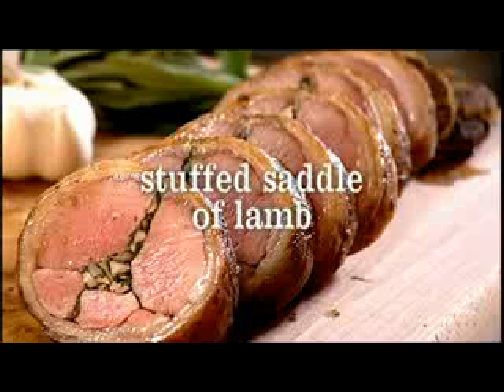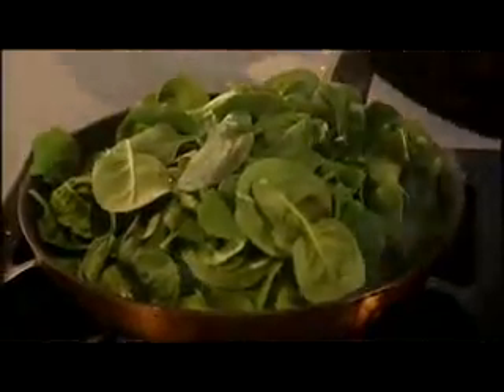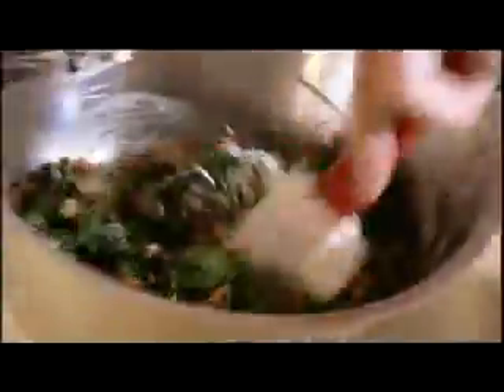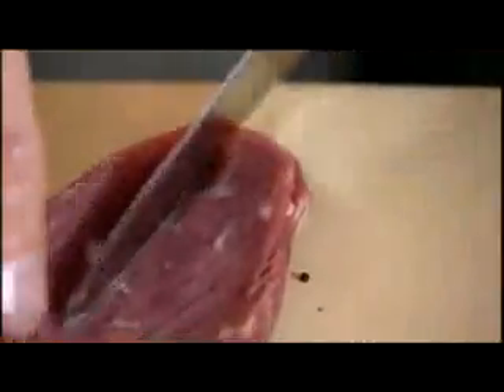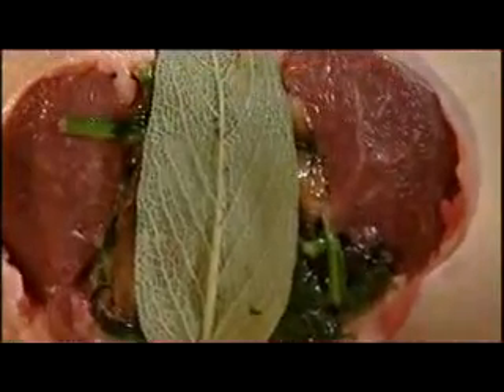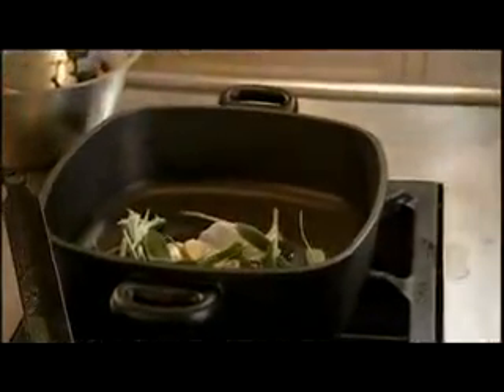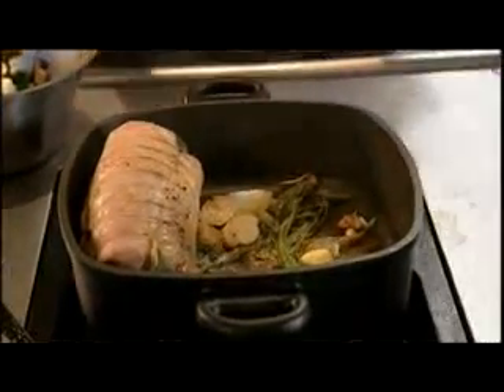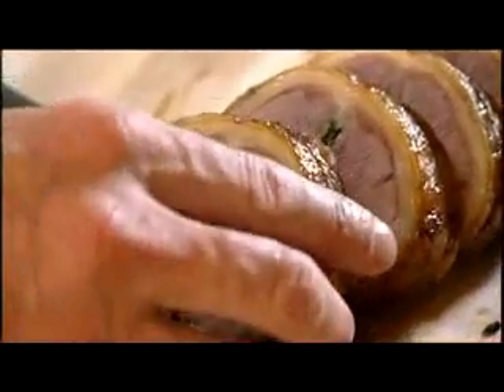GORDON RAMSAY Stuffed Saddle of Lamb YouTube